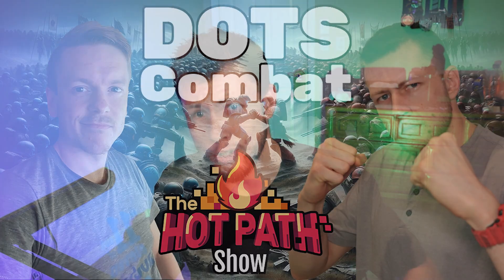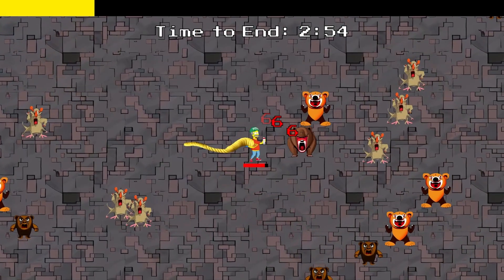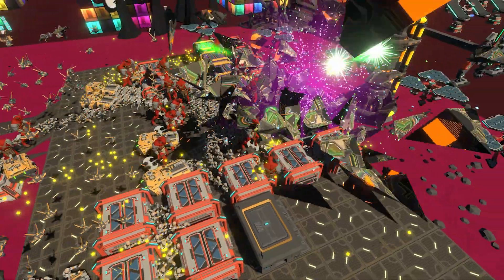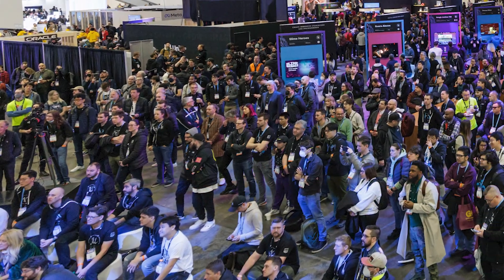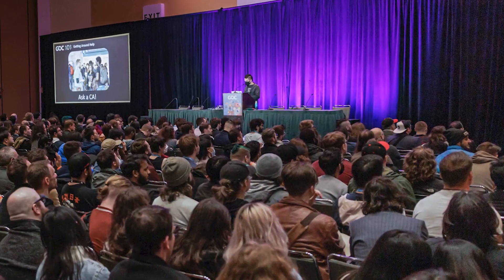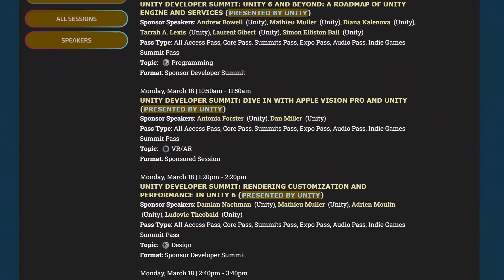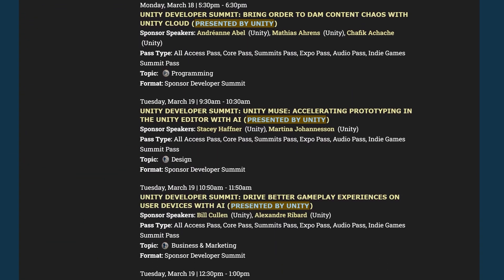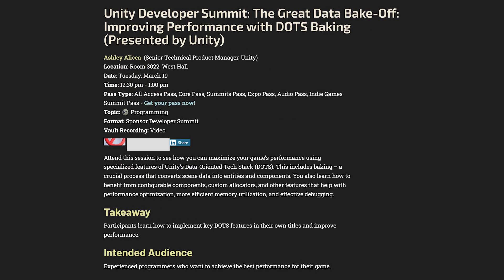NINE Special DOTS Events in March 2024!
📅 All 9 DOTS Events in March 2024 📅
8th - The Hot Path Show: DOTS Community Challenge Kickoff (plus regular episode!)
15th - Netcode for Entities Full Course Releases (on YouTube for free!)
15th - The Hot Path Show: Netcode for Entities Showcase
18th - 22nd - Game Developers Conference - San Francisco, CA
22nd - The Hot Path Show: GDC Special!
29th - The Hot Path Show: DOTS Community Challenge Wrapup + Showcase